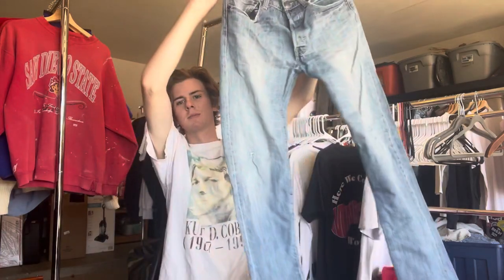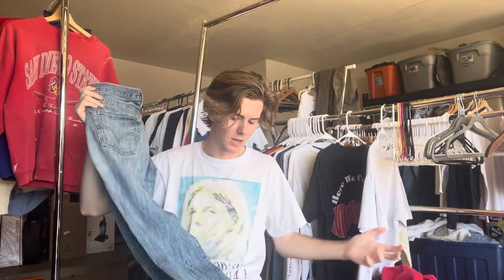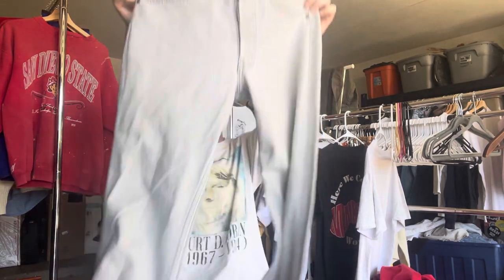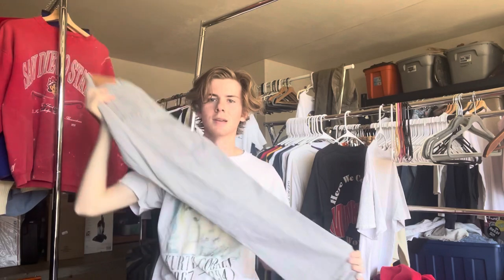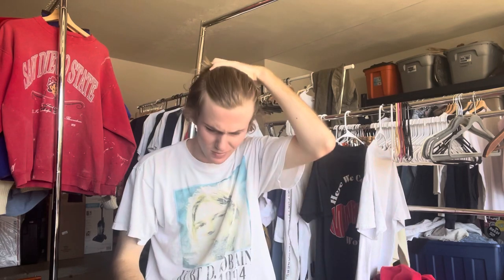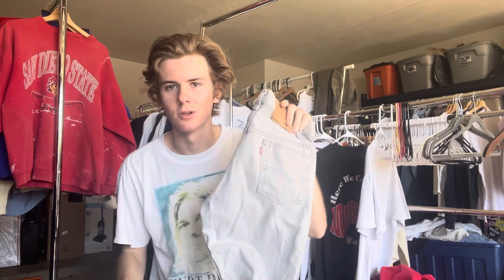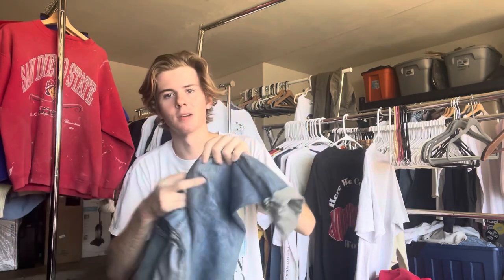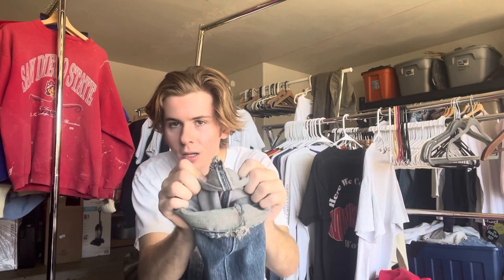Vintage Levi’s Buying Guide - Where to Buy Made in US Levi’s & What to Pay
I realized after I shot that my camera was smudged smh we’re still running it tho.

Pretty self explanatory just wanted to give people a guide for what pair of Levi’s is the best for them given budget, accessibility & quality.

(will be down if you’re viewing this between 9/10 & 9/14/21)